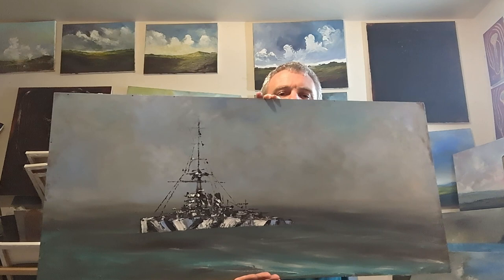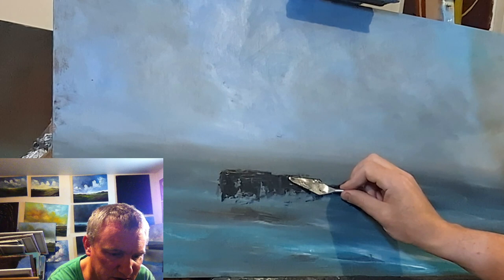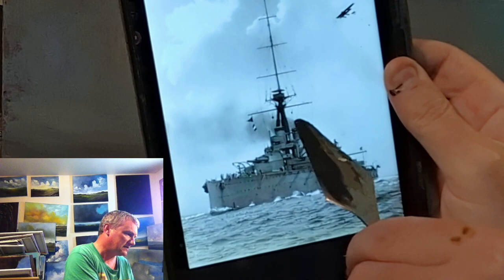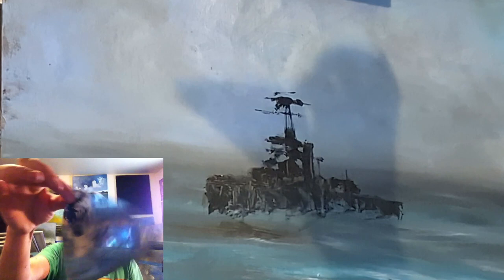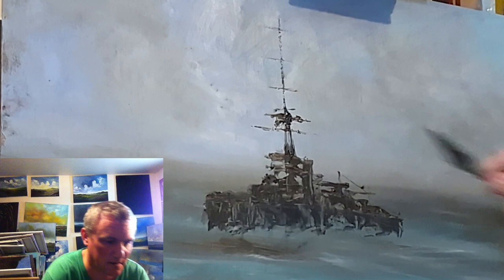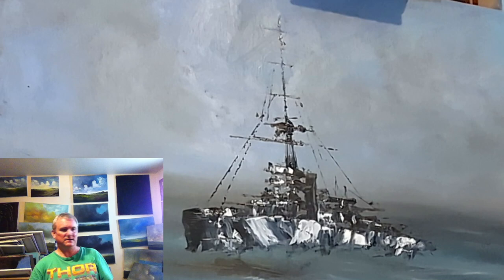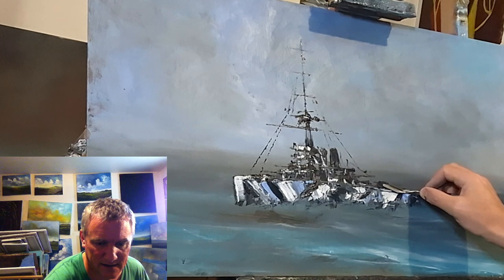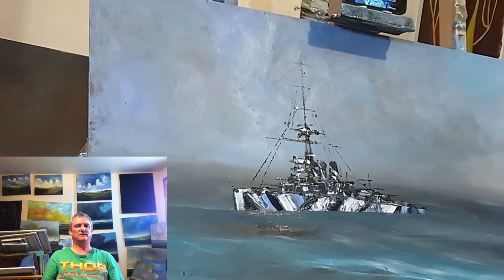Jon Kidd painting a warship (Part 2).🎨